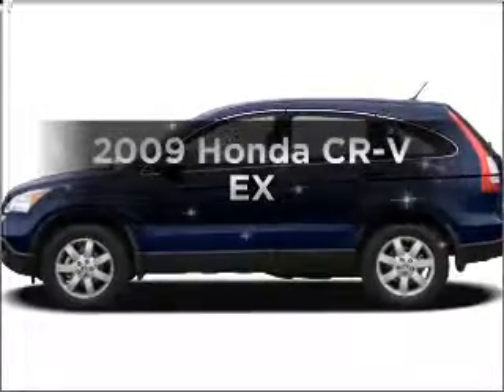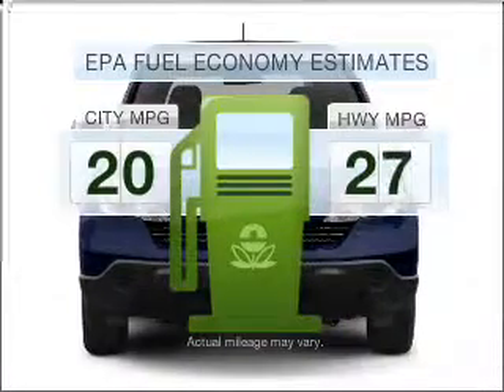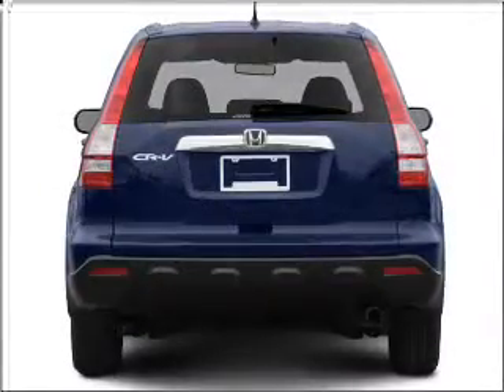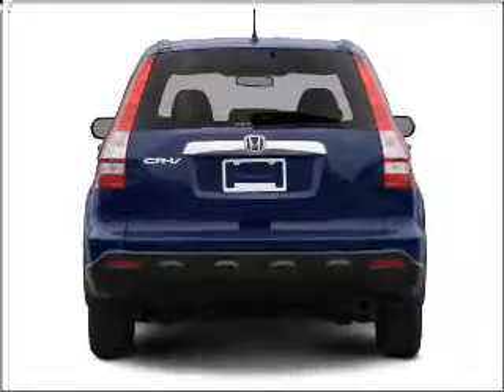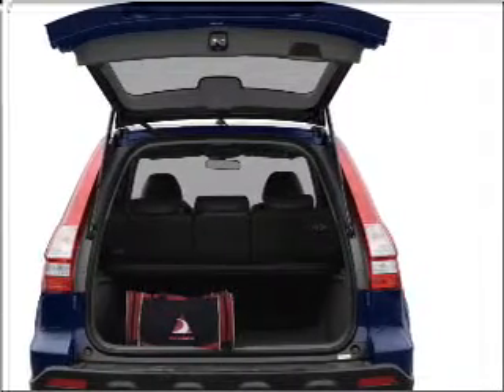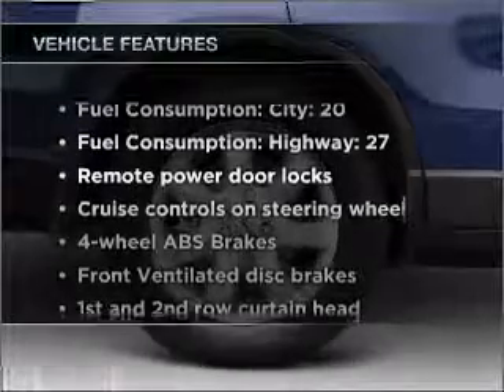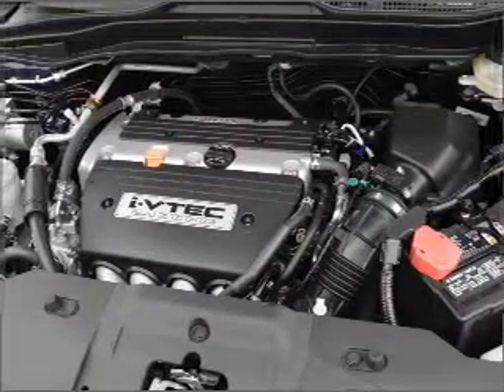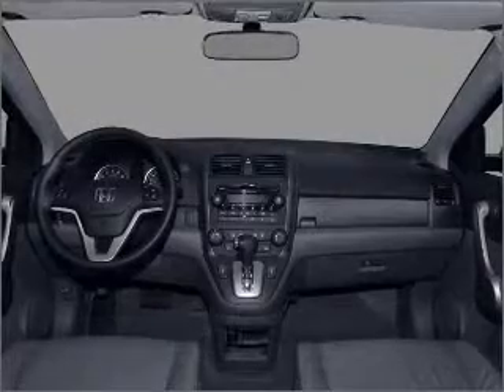2009 Honda CR-V - Daphne AL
Year: 2009
Make: Honda
Model: CR-V
Trim: EX
Engine: 2.4 liter inline 4 cylinder 16 valve
Transmission: 5-Speed Automatic
Color: White
Mileage: 30804
Address:
27161 Hwy 98